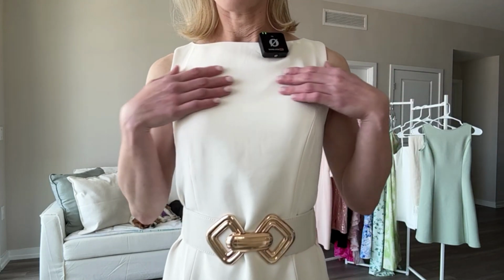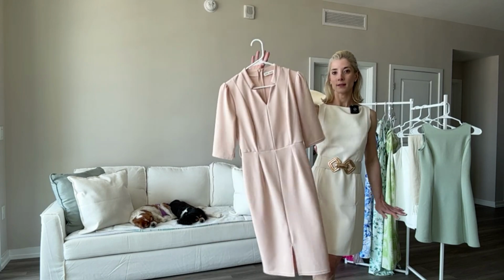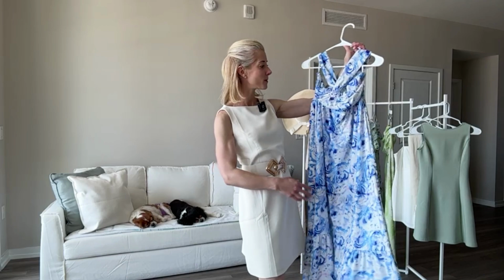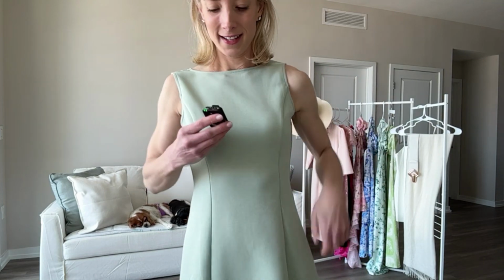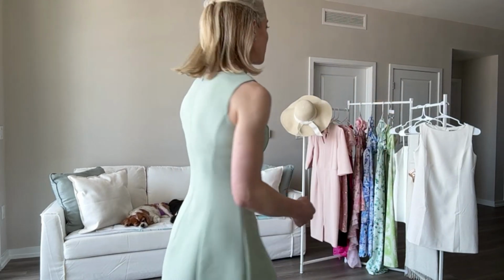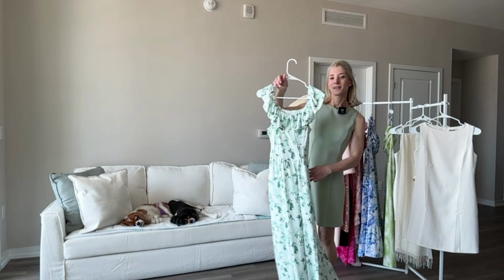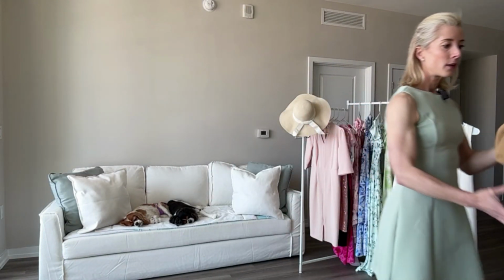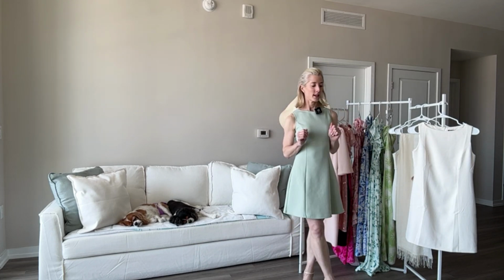Summer 2025 Party Dresses: Amazon Live Shopping w Hailey Feldman My Chic Style Live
Hi! Welcome back to My Chic Style! I'm Hailey, your trusted guide to discovering the best classic chic products online. As a Live Shopping Host and Online Shopping Expert, I'm here to help you elevate your style with shopping tips, styling advice, and product recommendations.
This video is a live shopping recording from my show on Tuesday, June 17, 2025, "Summer 2025 Party Dresses" on Amazon Live!

Amazon Live
Amazon Store